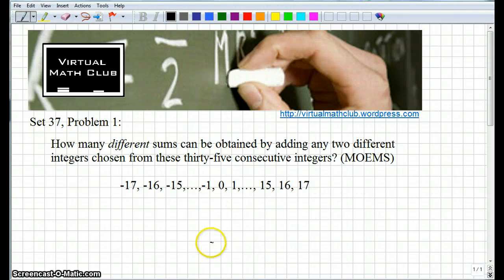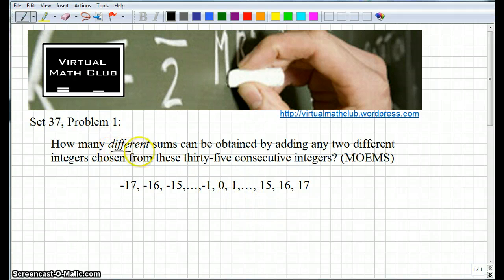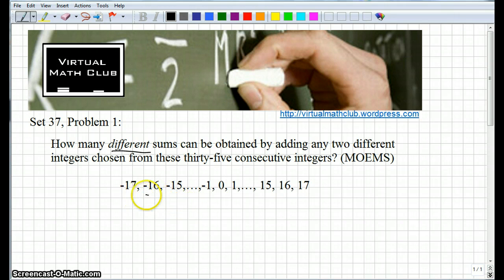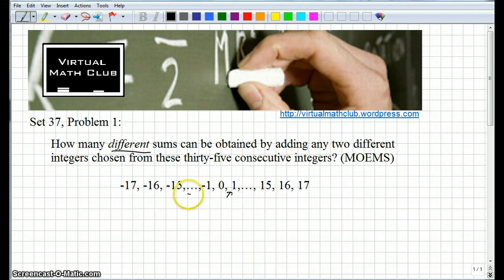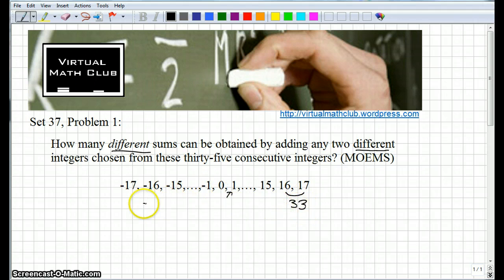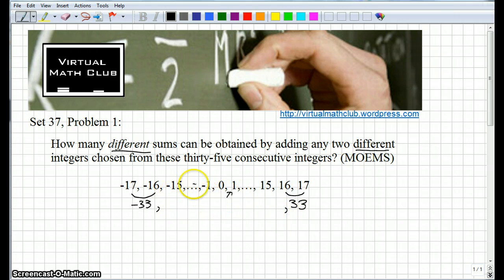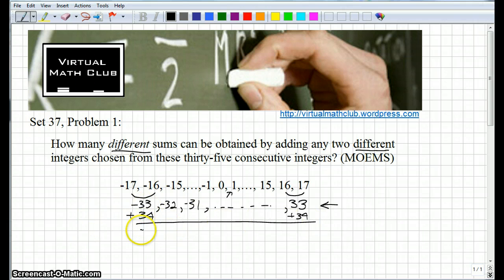Set 37 Problem 1